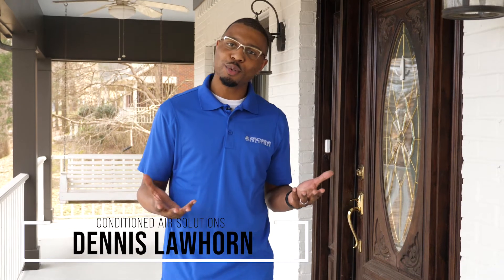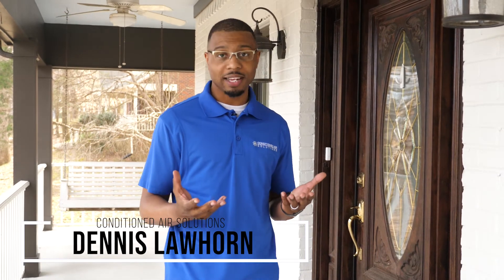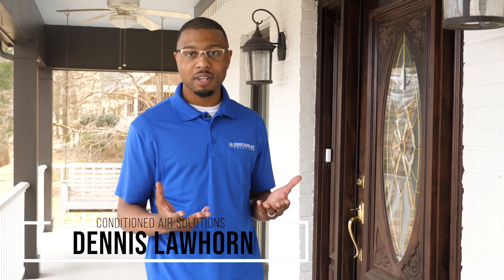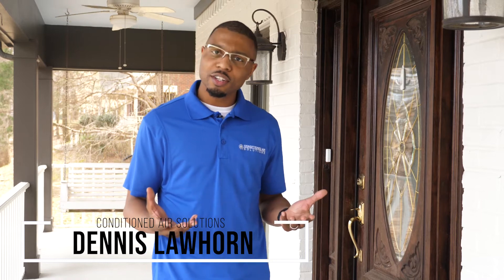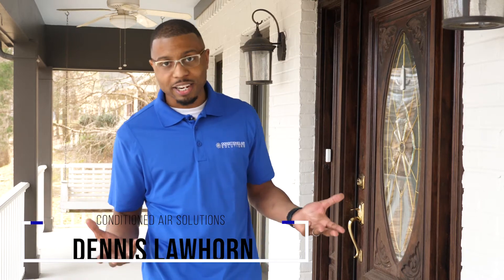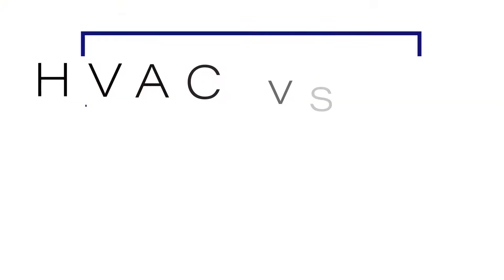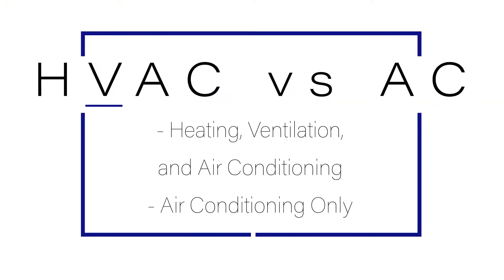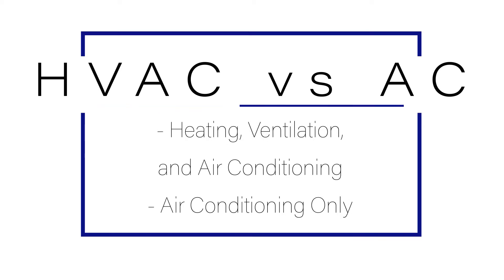What is the Difference Between HVAC and AC? Conditioned Air Solutions, Huntsville AL